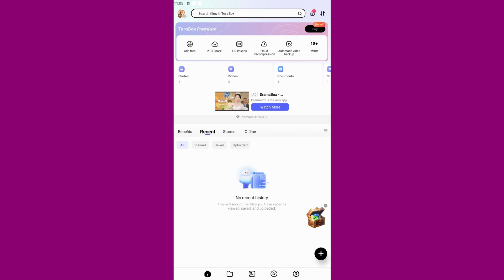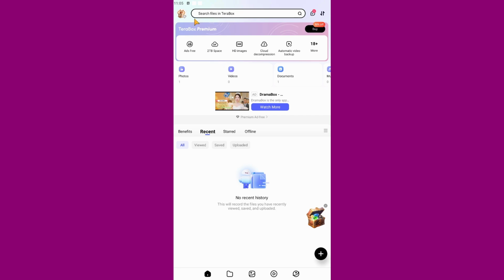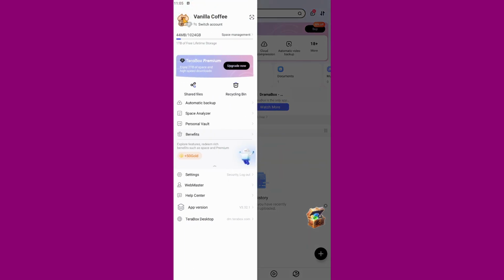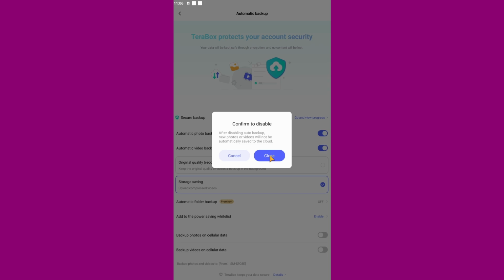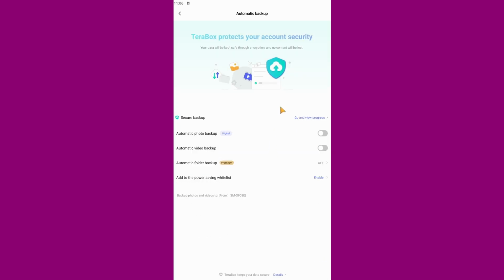How To Turn Off Save And Play In Terabox | (Quick & Easy 2024)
In this video I'll show you how to turn off save and play in terabox. The method is very simple and clearly described in the video. Follow all of the steps and see how to stop save and play option in terabox.